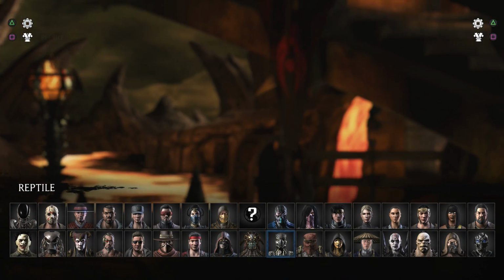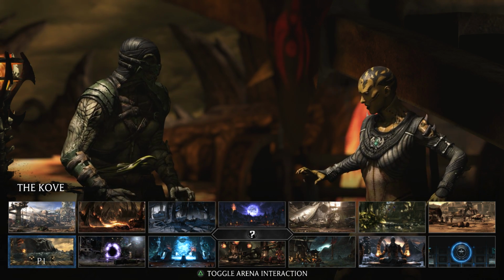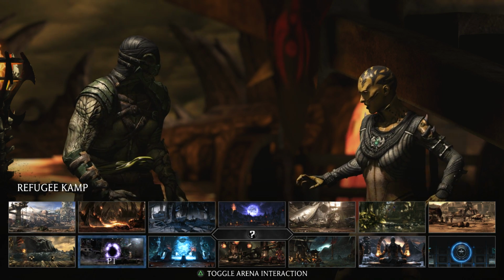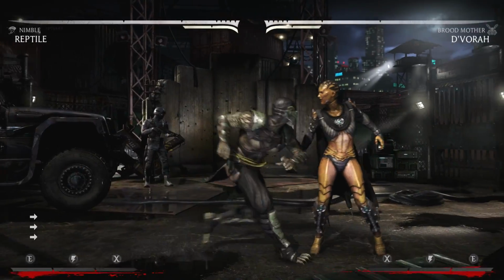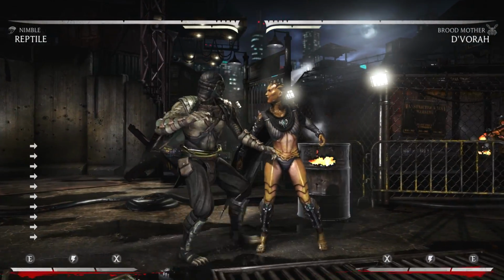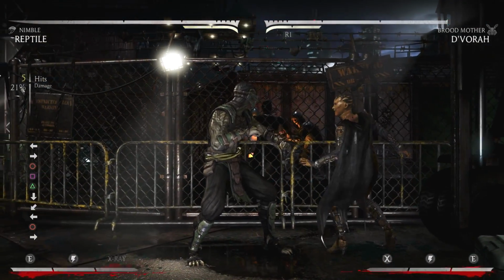MKXL - Armor Launching Strategy with Interactables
This is a short video explaining one of the more under utilized strategies in MKX that does not get exploited enough to it's fullest potential. Many times you will see players opt to throw certain interactables instead of "camping" by them to use their powerful and very potent abilities.

On my channel I discuss many strategies, tech, character breakdowns, improvements for beginners or experienced players. My favorite fighting games and videos you will mainly see featured here are from the NRS franchise which includes MKX, Injustice, MK9, and many of the classic 2D and 3D MK games! Remember, there is no knowledge that is not power!

▸ TWITCH: Watch me play live!